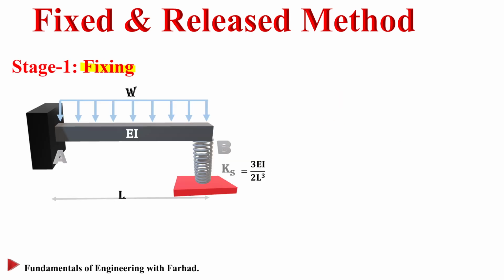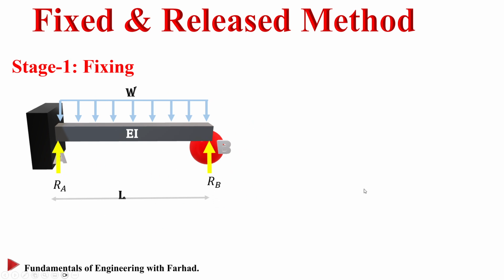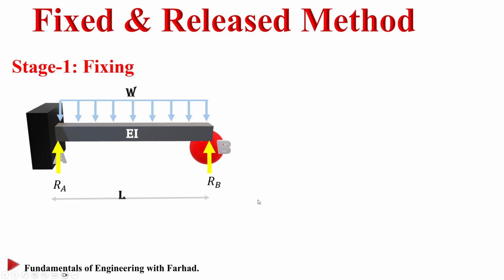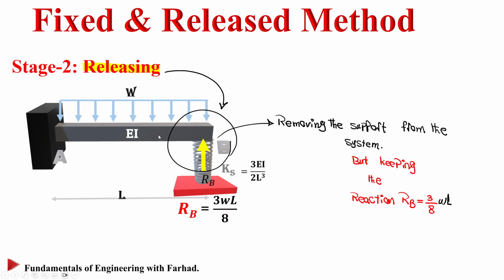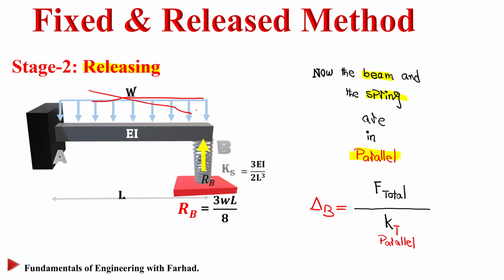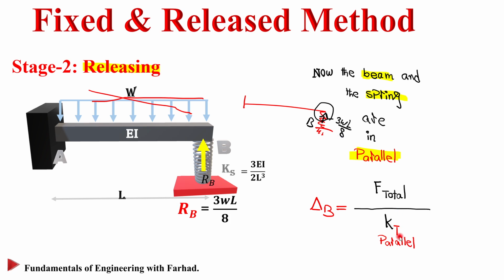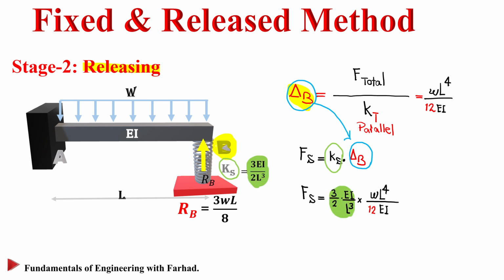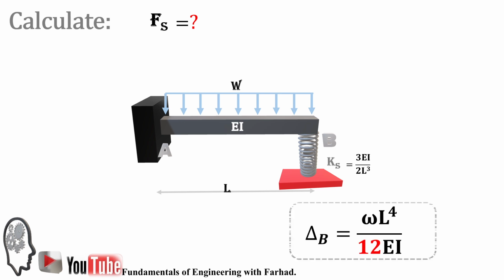351_Fixed & Released Method.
Ch_12 Deflections of Beams & Shafts.